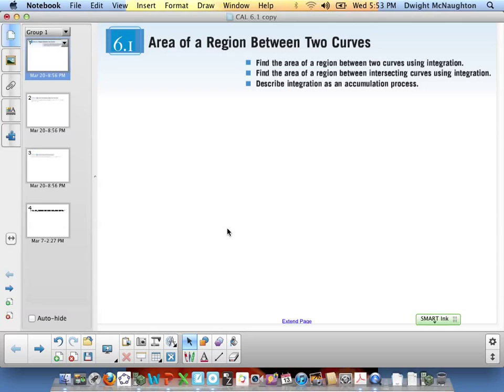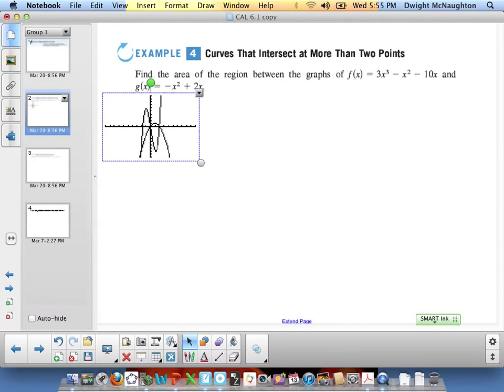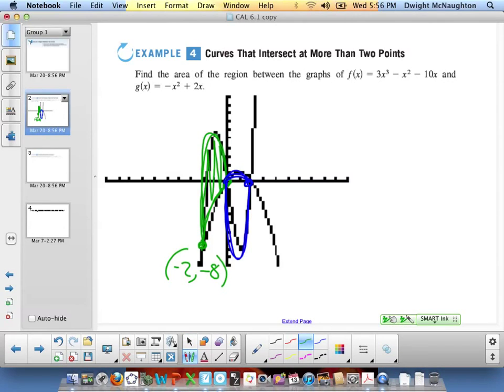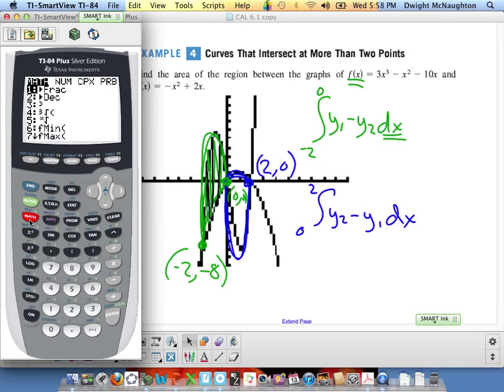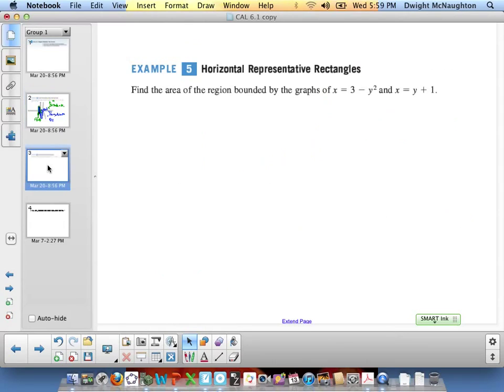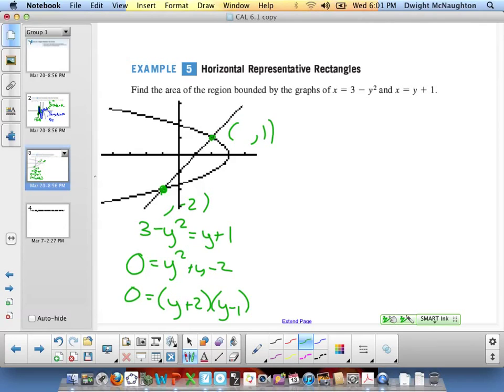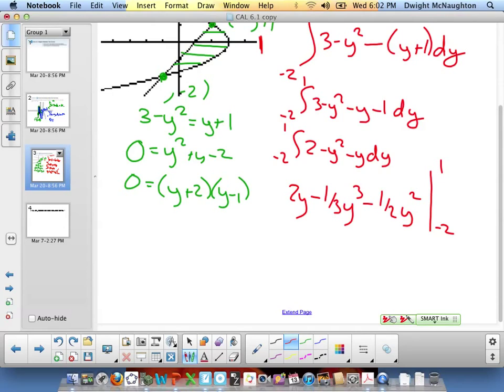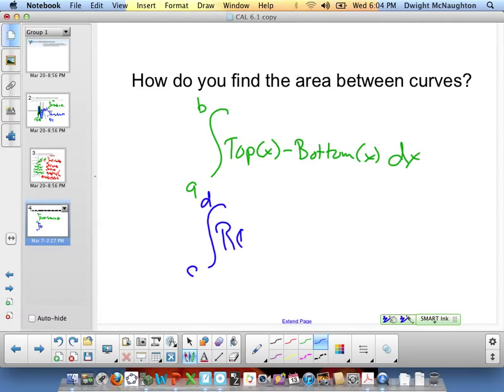88 Area Between Curves, Horizontally